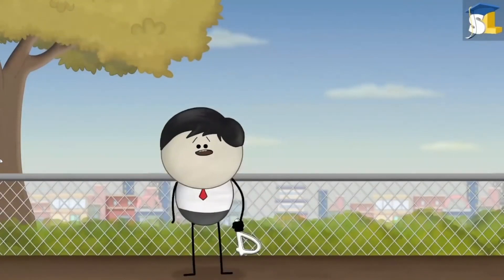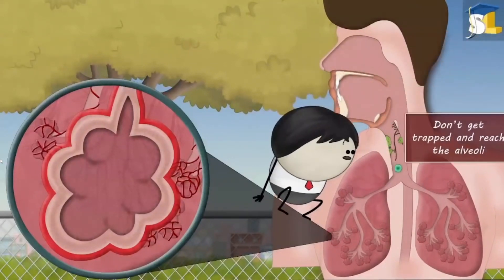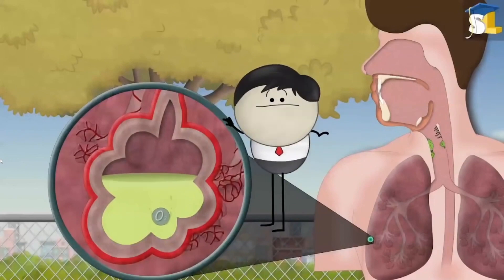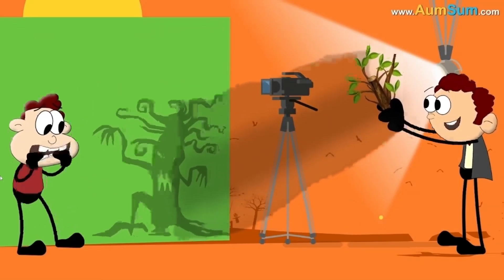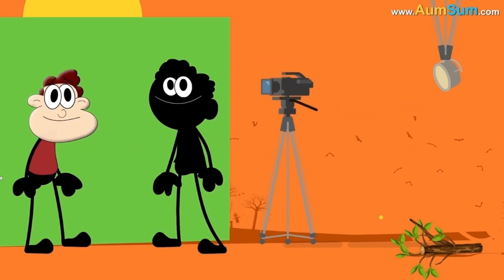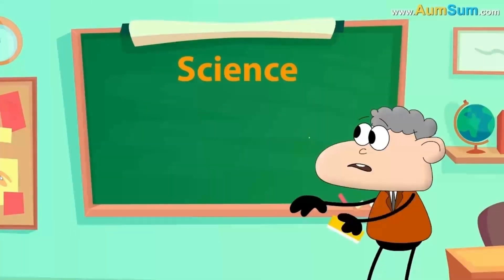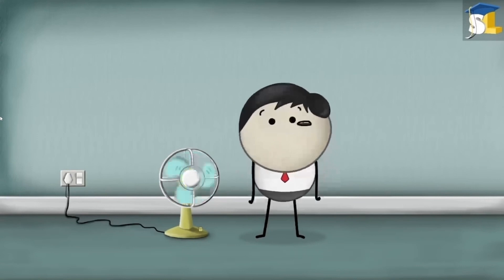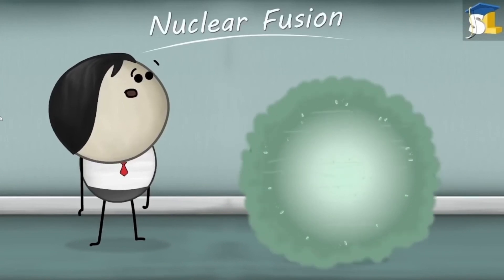Why do Onions make you Cry? + more videos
A small portion of the video was cut out from the og version.